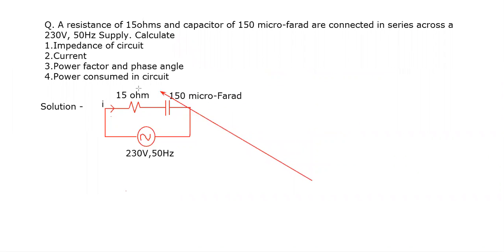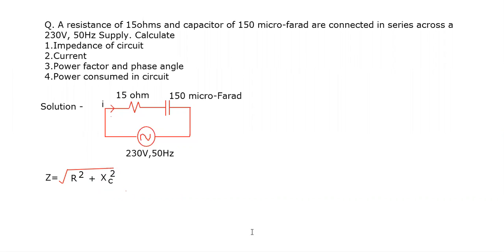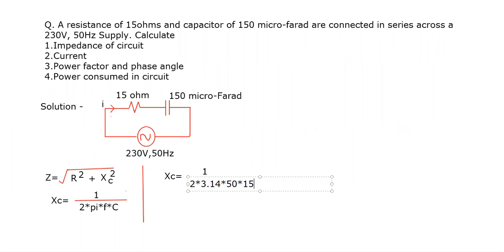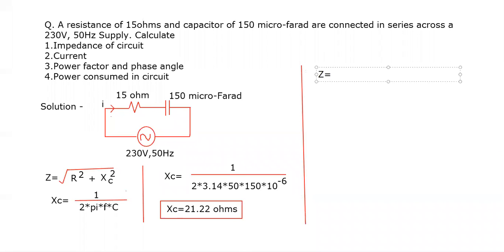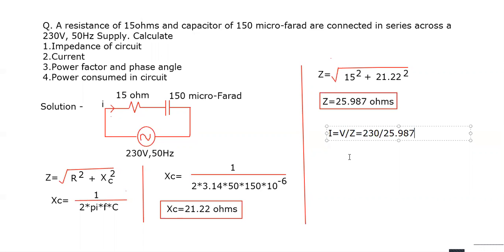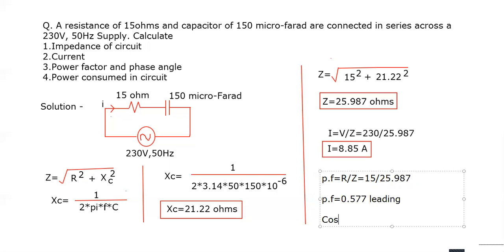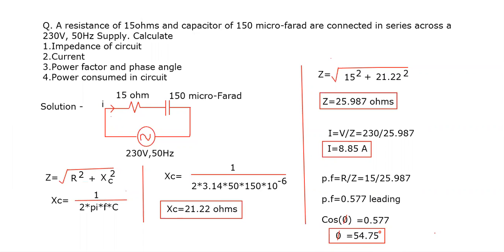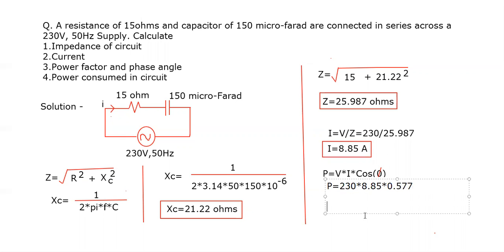Single phase a.c circuit containing resistance only/Single phase purely resistive circuit.